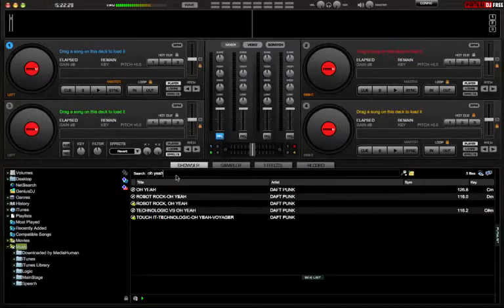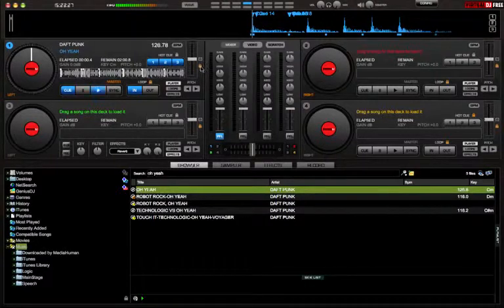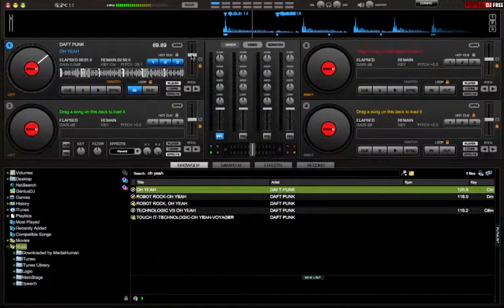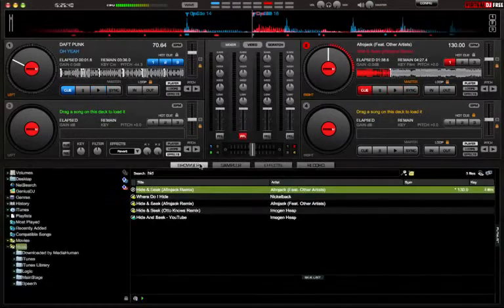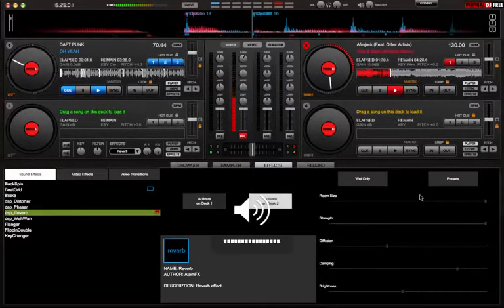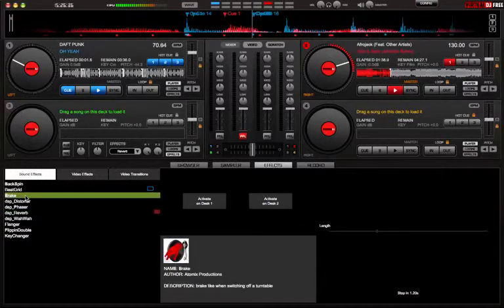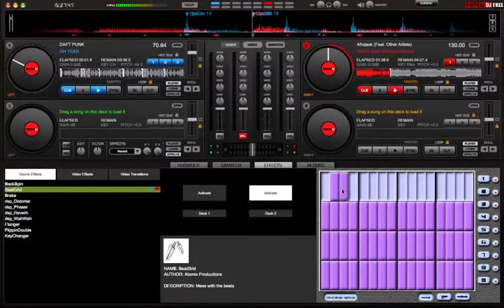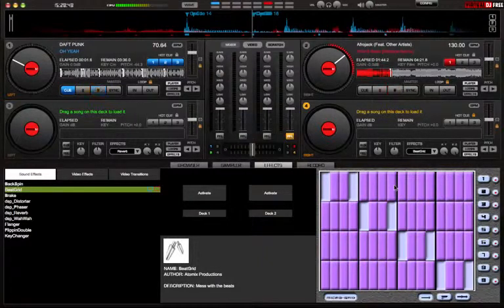Making Beats Using Hot Cues, Adding Effects Brake, Beatgrid and reverb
miley cyrus
dynamite taio cruz
what the hell
perfect two
sweet home hialeah
star spangled banner
g6
rihanna rude boy
dj isaac impressed
gwen stefani hollaback
airplanes lyrics
drop the world
dj bl3nd
forever
jonas brothers
psy gangnam style
owl city fireflies
gucci time
dj erick rincon
love like woe
x factor usa
alphabeat dj
katy perry et
dj starscream
how to love
dmc usa
who says
usa track team
firework
juicy j
break your heart
beyonce halo
hoedown throwdown
headboard
she wolf lyrics
nigahiga
annoying orange
miley cyrus twerking
germany vs usa
hoedown throwdown lyrics
rick ross
say ahh
sandstorm
cant be tamed
dance generation usa
heaven
boom boom boom
dj sammy
baby parody
tribal
kid cudi
dirty bit
lollipop lil wayne
paramore
replay lyrics
love drunk lyrics
green and yellow
waka waka shakira
house music
wobble vic
x factor 2011
bottoms up
mash up 2011
dj ocky
love drunk
dubstep
heaven bryan adams
taylor swift songs
angel shaggy
kesha dinosaur
dj earworm 2012
dj earworm 2010
drake successful
keisha tik tok
kesha tik tok
dj pauly d
katy perry firework
kill the dj
funny videos
jay sean
tpain
hardstyle
the annoying orange
willow smith
justin timberlake
mean taylor swift
jabbawockeez
mine taylor swift
lmfao shooting star
dj am
shakira
dj chuckie
cha cha slide
just a dream
only exception paramore
2012
poker face
dj boonie
airplanes
got money
lil wayne
lollipop remix
hustle hard remix
drake
remix
dubstep
dubstep remix
nicki minaj
chris brown
deuces remix
eminem
cruise remix nelly
skrillex
rack city remix
wiz khalifa
ignition remix
soulja boy
rihanna
techno remix
slap chop remix
kanye west
wild boy remix
apologize remix
beyonce
2 step remix
rick ross
summertime sadness remix
trey songz
usher
kid cudi
young jeezy
lollipop
justin bieber
deadmau5
sparta remix
travis barker remix
50 cent
lil wayne remix
the motto remix
motivation remix
plies
michael jackson
pitbull
lady gaga
ludacris
mariah carey
antoine dodson remix
levels skrillex remix
cat daddy
uoeno remix
britney spears
stereo love remix
2 chainz
stereo love
gangnam style
mac miller
umbrella remix
birthday cake remix
dey know remix
my girl remix
obsessed remix
taylor swift
fire flame remix
paper planes remix
bedrock remix
racks remix
lil boosie
boyfriend remix
racks on racks
no hands
paper planes
danza kuduro remix
cinema skrillex
ciara
lollipop lil wayne
the game
drop it low
like a g6
drake headlines
oh my remix
charles ramsey remix
travis barker
pressure alesso remix
black eyed peas
put on remix
calabria remix
im on one
pretty boy swag
work remix
goat remix
deuces remix drake
forever remix
lights bassnectar remix
mario
waka flocka flames
shawty remix
lights ellie goulding
little mix
bachata mix
wings little mix
reggaeton mix
merengue mix
salsa mix
little mix wings
cumbia mix
dubstep mix
tribal mix 2011
dj blend
reggae mix
youtube mix
duranguense mix
cheer mix
techno mix
dubstep
club mix
lil wayne
dna little mix
tribal mix
mix
tribal mix 2012
los temerarios mix
lebron james mix
vicente fernandez mix
derrick rose mix
little mix dna
bachata mix 2011
house mix
move little mix
kobe bryant mix
aventura mix
one direction
meow mix
dance mix
trance mix
bachata
corridos mix
drake
dj mix
hip hop mix
trap mix
techno
skrillex
little mix move
eminem
sir mix alot
pitbull
dj tiesto
los bukis mix
cumbias mix
nba mix
tiesto power mix
nicki minaj
justin bieber
sonora dinamita mix
wiz khalifa
deadmau5
chris brown
romeo santos mix
ramon ayala mix
party mix
rihanna
epic music mix
tribal
lil wayne mix
banda mix
meow mix song
trival mix 2011
michael jackson
merengue
temerarios mix
mario sports mix
merengue mix 2012
jenni rivera mix
hardstyle mix
reggaeton
prince royce
salsa
lebron james
bronco mix
rajon rondo mix
cumbia
nortenas mix 2012
techno music
reggae
punta mix
chillstep mix
tribal mix 2013
beyonce
taylor swift
los caminantes mix
drake mix
kobe bryant
music mix
tiesto
mix master mike
bachata mix 2012